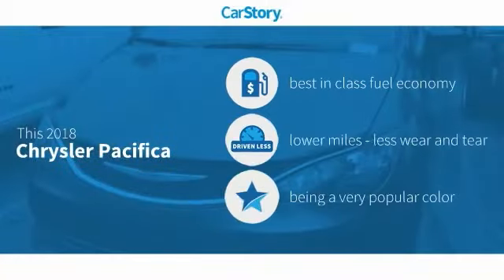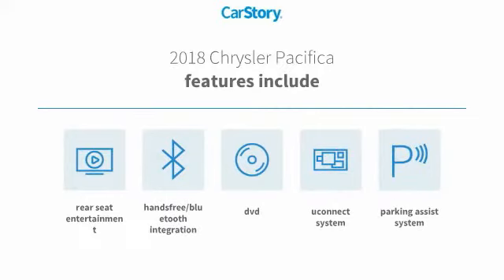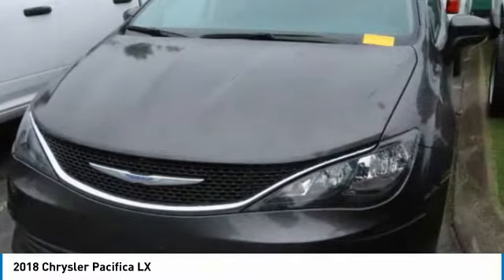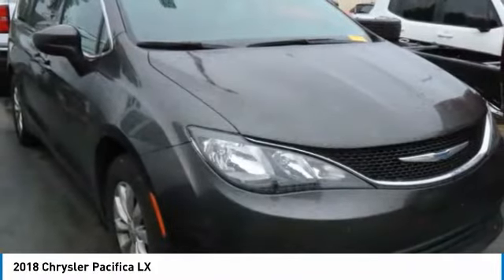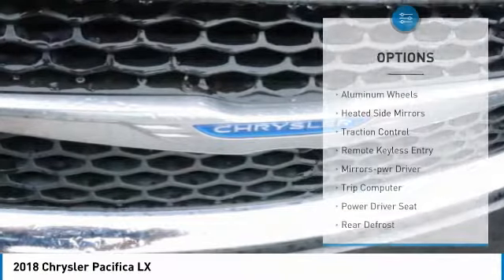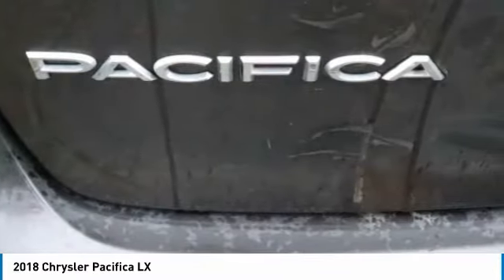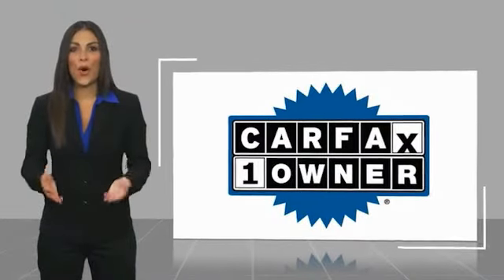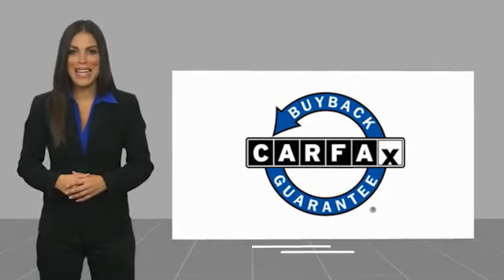2018 Chrysler Pacifica P3786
2018 Chrysler Pacifica LX

Freeland CDJR
5800 Crossings Blvd

Recent Arrival! Priced below KBB Fair Purchase Price! CARFAX One-Owner. Clean CARFAX. Odometer is 21817 miles below market average!